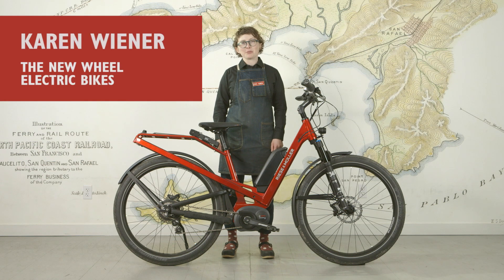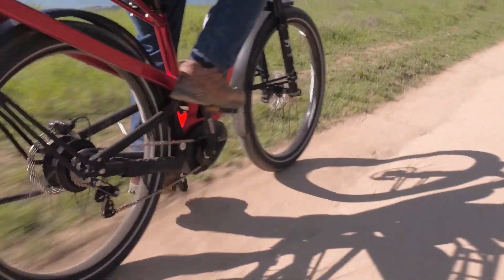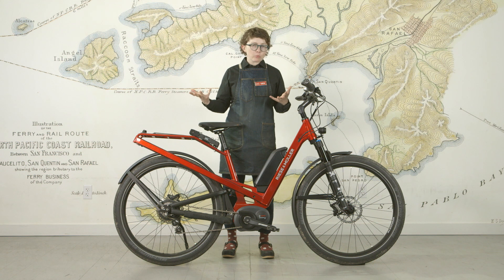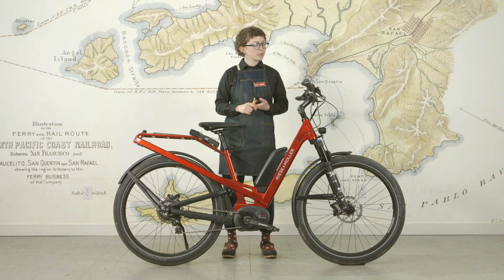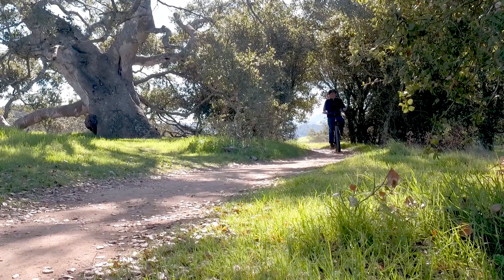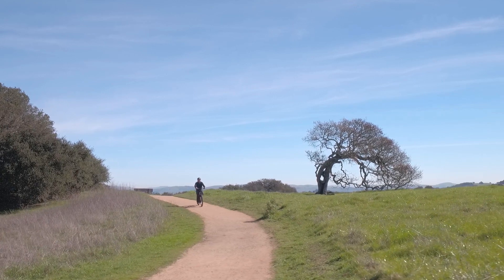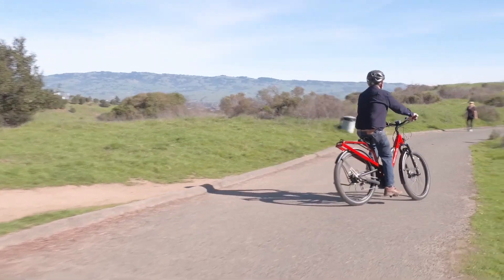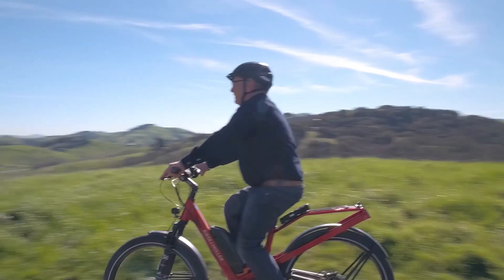Review: 2018 Riese & Müller Homage Electric Bike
Step-through bikes are some of our most popular: so approachable and so easy to mount and dismount. When combined with full suspension you get a bike that is not just supremely comfortable, but safer and more maneuverable on and off-road.